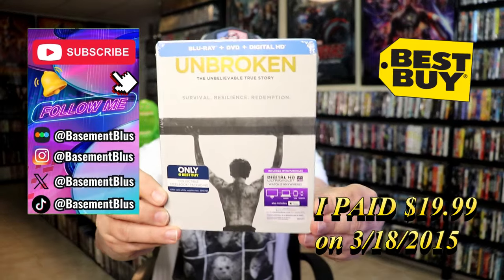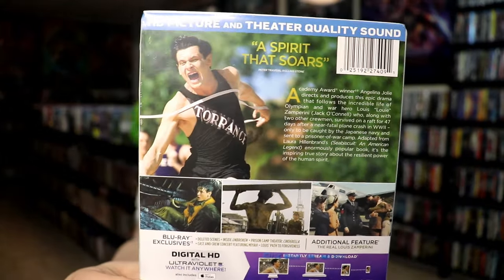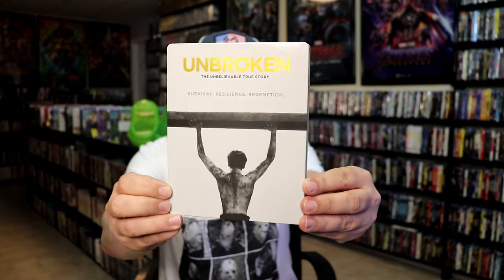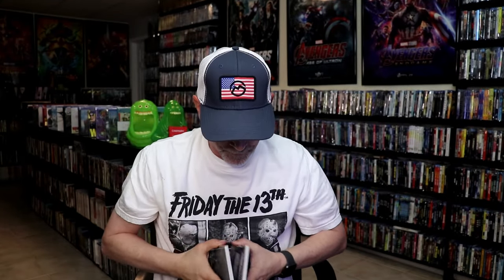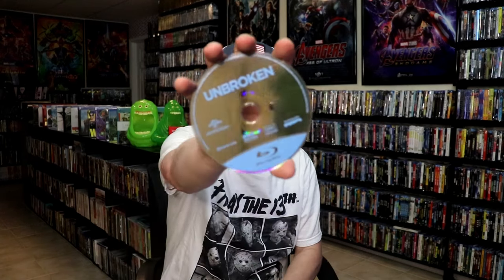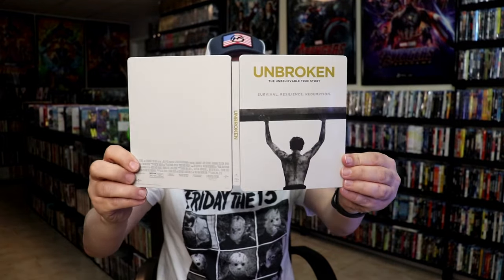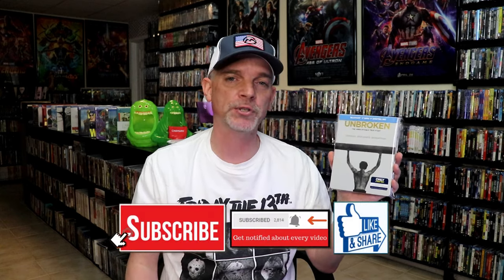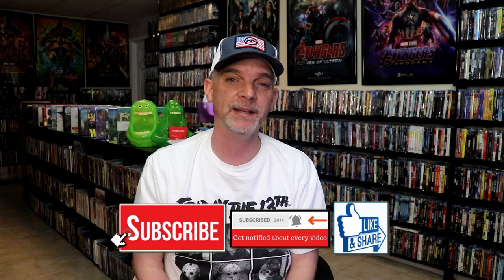Unbroken Best Buy Exclusive Limited Edition Blu-ray Steelbook | Released May 24, 2015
Check out the Unbroken Best Buy Exclusive Limited Edition Steelbook!

► Purchase on Blu-ray